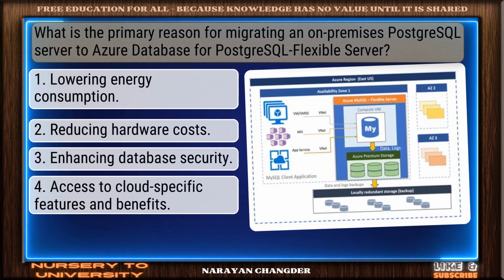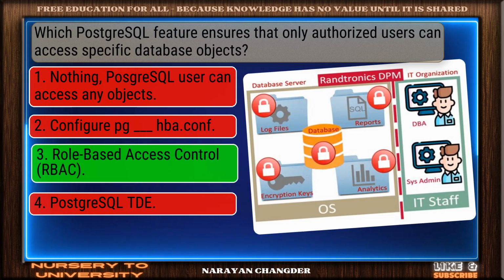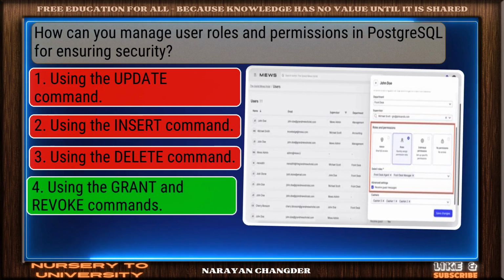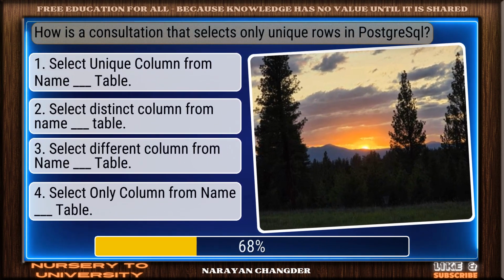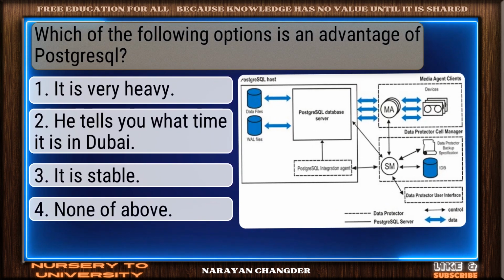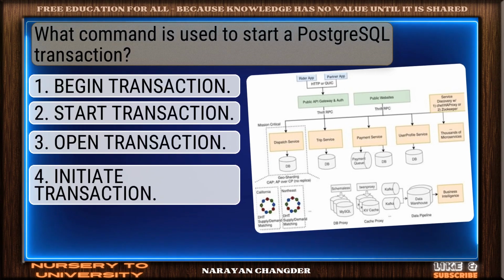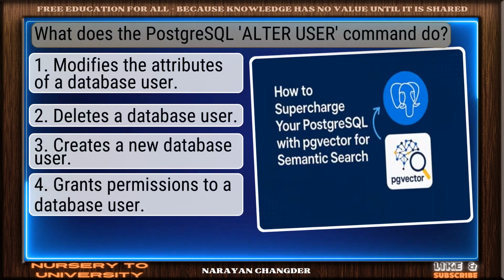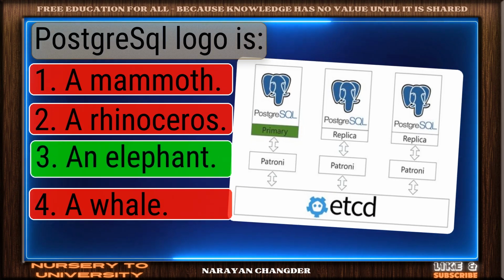POSTGRESQL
Test your knowledge with this exciting multiple choice quiz on Postgresql.